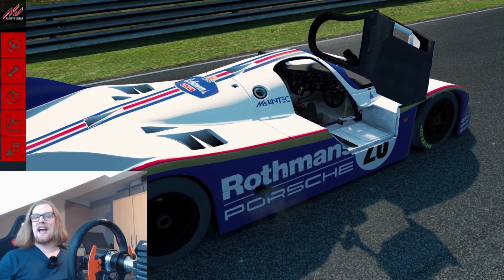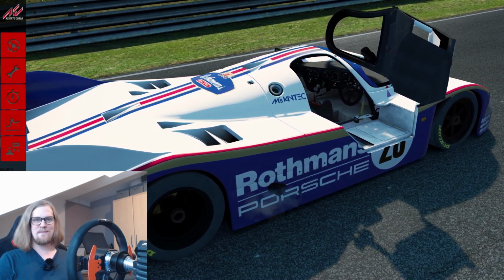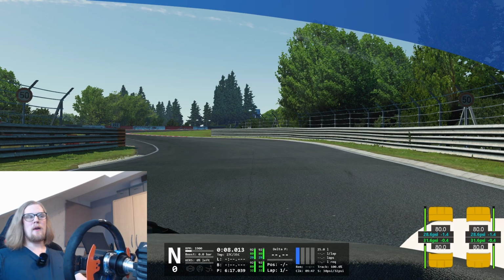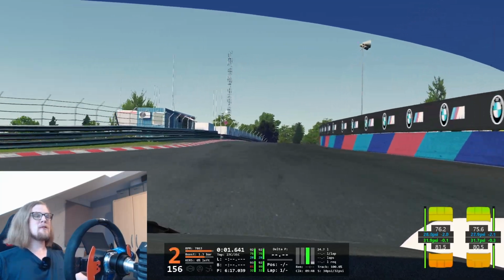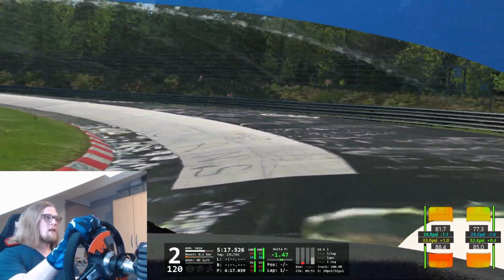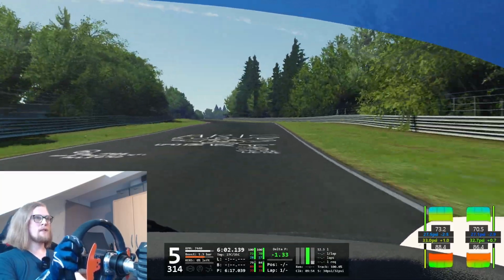The Hunt for 6:11, Pt. 3: Getting Closer!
Once again back on the Nordschleife with the Porsche 962C. I really wanna beat Bellof's time eventually.

0:00 Intro
1:38 Lap 1
8:46 Lap 2